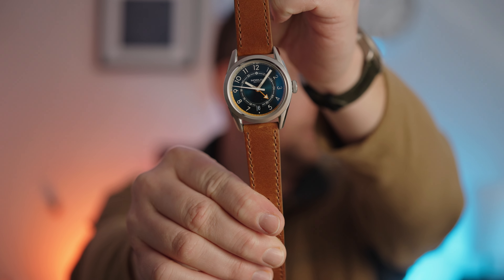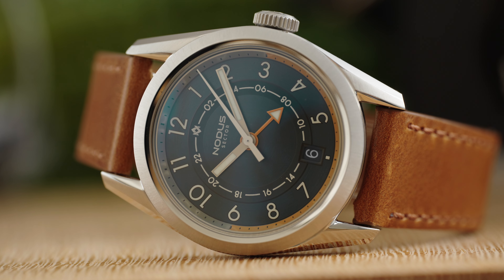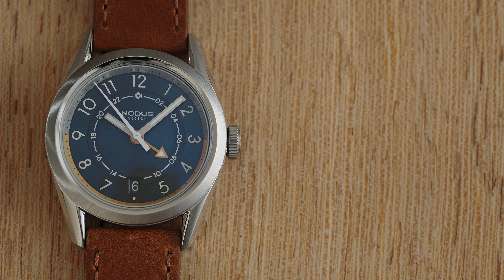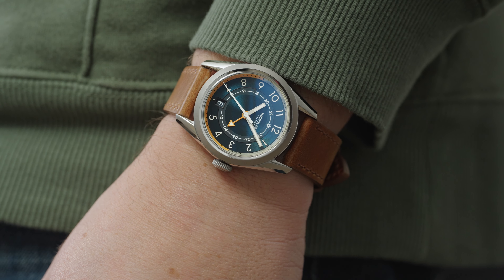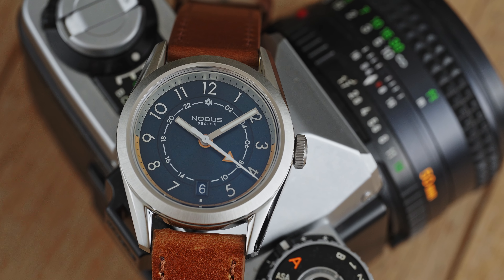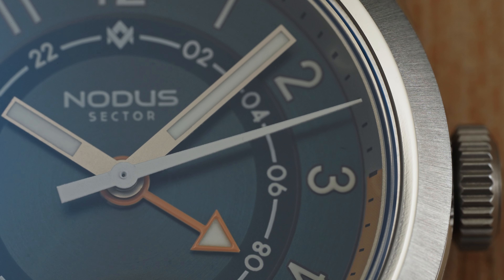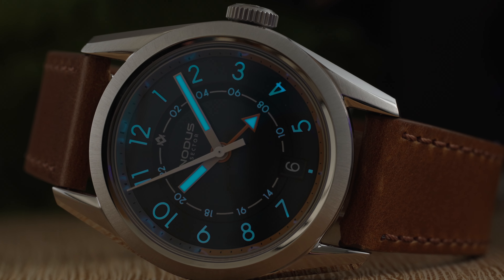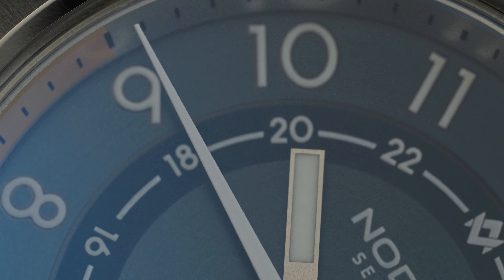Nodus Sector GMT Video Review - Watch Clicker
Nodus is trying and succeeding to capture nearly every type of watch with the Sector series. What almost seems like a Pokemon game, where you gotta catch 'em all, the Sector embodies a new soul with each iteration. From the simple Sport series to the more complicated Pilot, the Sector has something for everyone. Now, those who love a 4th hand on their dial, especially when they travel, will have a Sector built for them too. The Sector GMT is exactly what the name says.

0:00 - In the Studio
0:50 - Intro
1:19 - Specs & On the Wrist
1:58 - Dial Layout
2:39 - Movement
3:10 - Case Finishing
3:30 - Final Thoughts